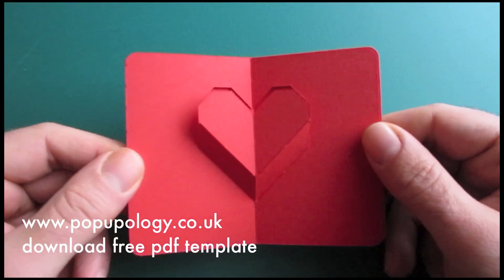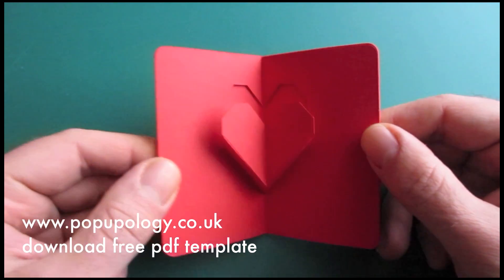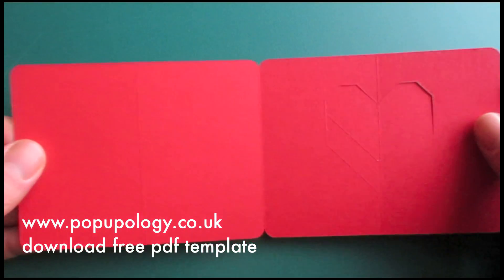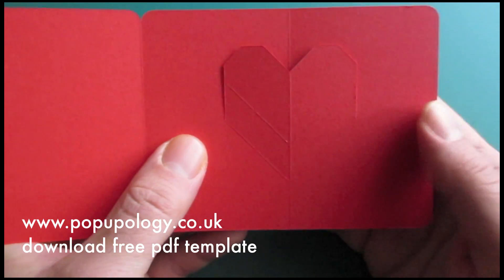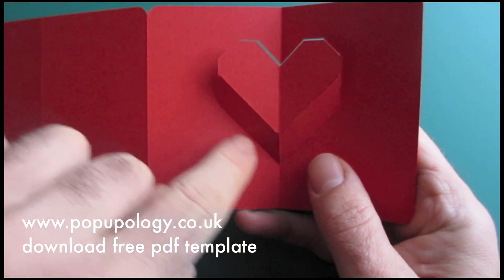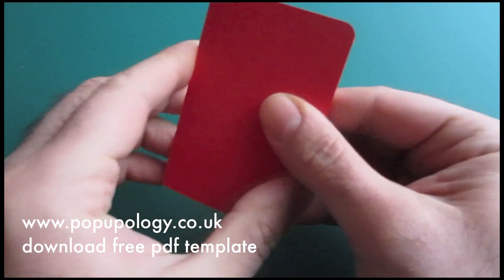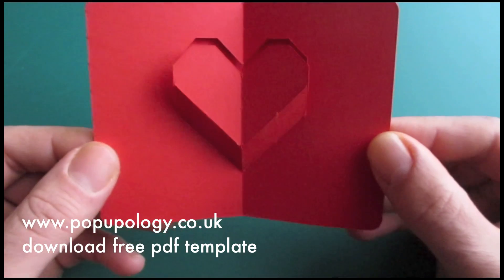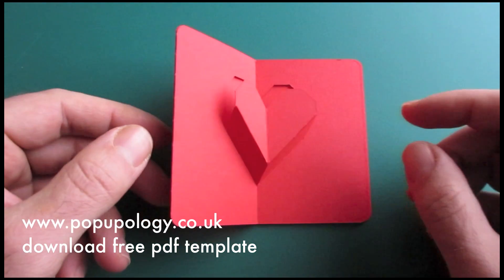Mini Pop Up Valentine's Card # 2 Tutorial